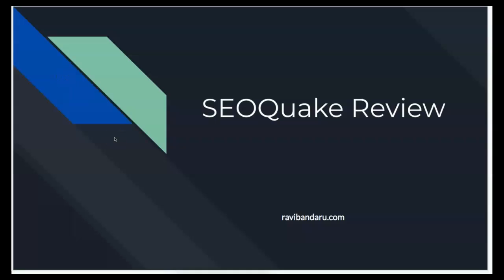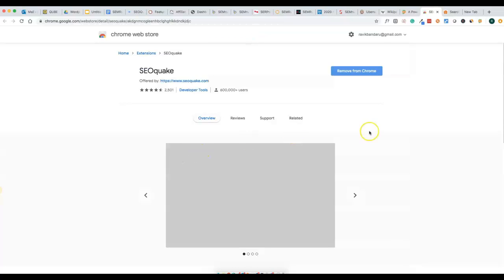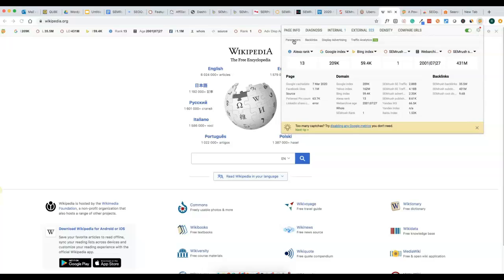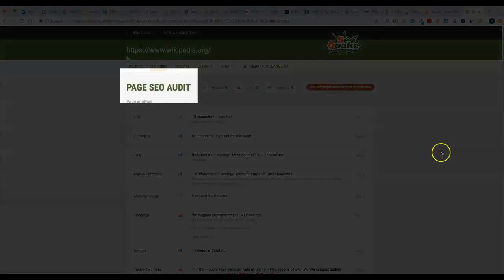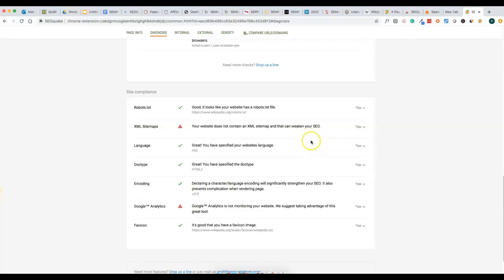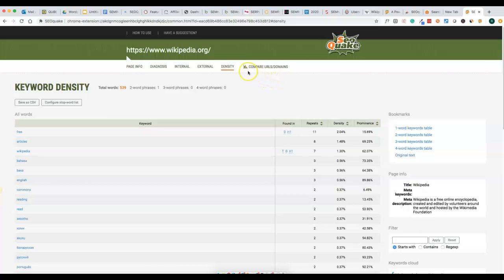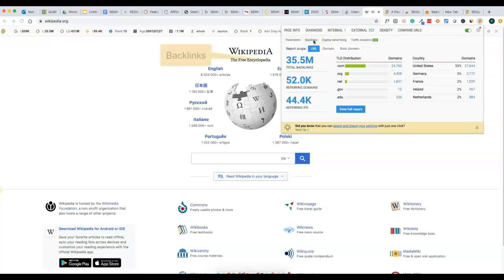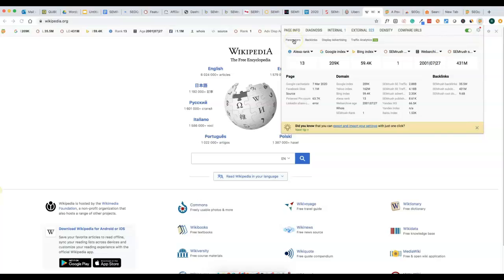SEOQuake A Powerful SEO Toolbox for your Browser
SEOQuake is a browser extension that provides you with key SEO metrics for any analyzed webpage. Here are some of the features of the tool:

     A powerful SEO toolbox for your browser
     Advanced SERP overlay
     Backlinks, traffic and display Ads
     Run a complete SEO audit of a webpage, including a check for mobile compatibility
This single tool provides vast information for your SEO analysis. This information will definitely enhance the framework of your website.